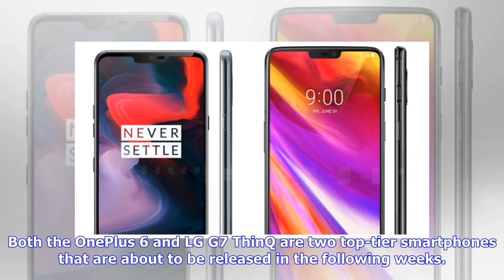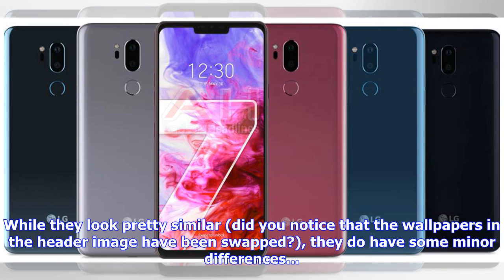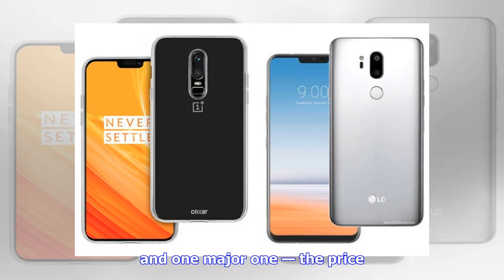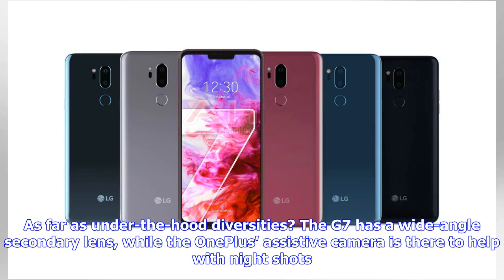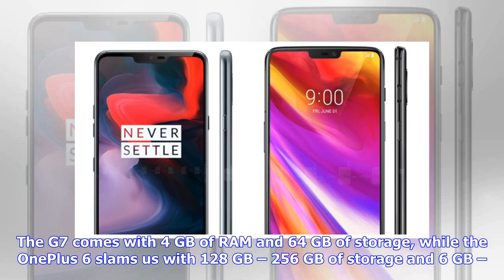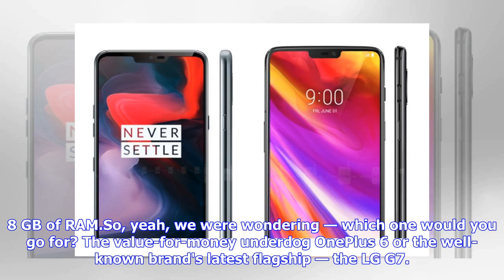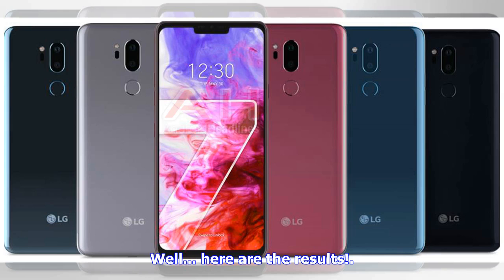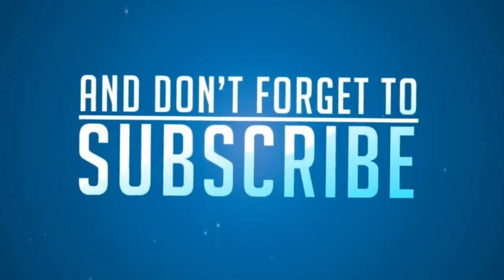Breaking News | LG G7 or OnePlus 6? Here's how you voted!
Both the OnePlus 6 and LG G7 ThinQ are two top-tier smartphones that are about to be released in the following weeks. Both have been announced and we know what they have to offer. While they look pretty similar (did you notice that the wallpapers in the header image have been swapped?), they do have some minor differences... and one major one — the price. The OnePlus 6 starts at $530, while the G7 is expected to cost around $700 at launch. As far as under-the-hood diversities? The G7 has a wide-...